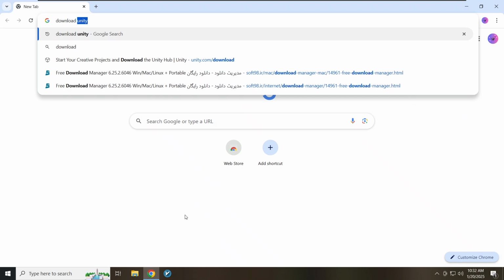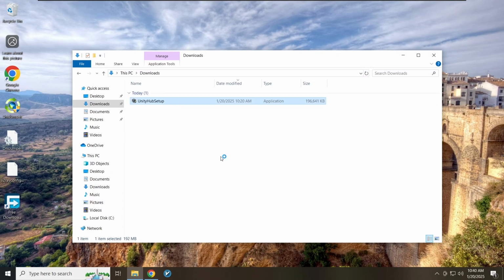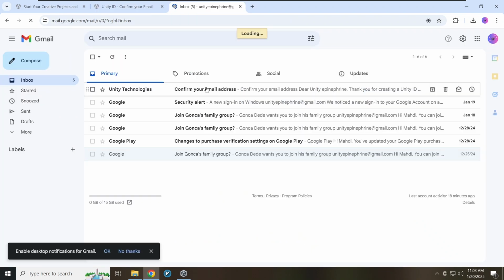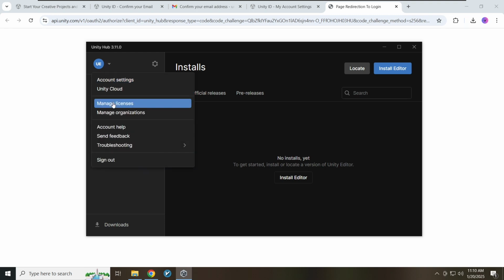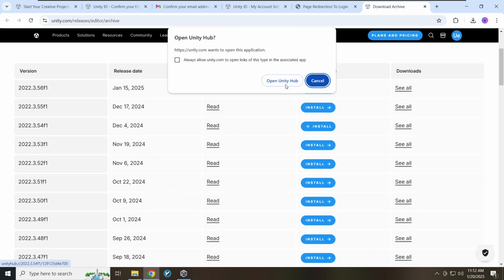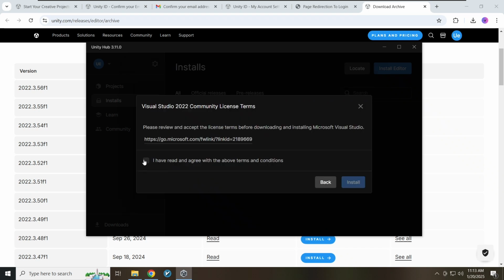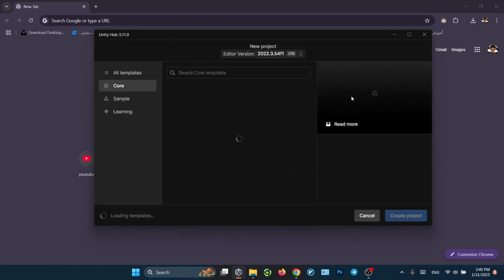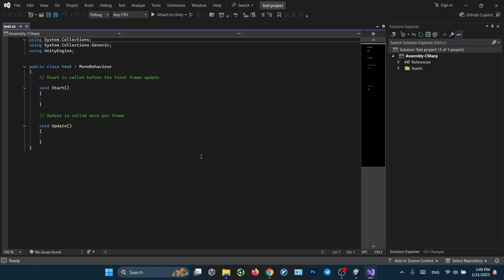EASIEST Unity Setup Guide for Complete Beginners 2025!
Want to start making games with Unity but don’t know how to install it? In this tutorial, I’ll walk you through installing Unity step by step, including setting up Unity Hub, signing in, activating a free license, and installing the Unity Editor. Whether you're a beginner or just need a refresher, this guide will get you up and running fast!

🔹 In this video, you’ll learn:
✅ How to download and install Unity Hub
✅ How to create and sign in to a Unity account
✅ How to activate your free Unity Personal license
✅ How to install the latest version of Unity
✅ How to choose the right modules and settings
✅ How to create a new project and test Unity

📌 Timestamps:
0:00 Introducion
0:22 Downloading Unity Hub
0:57 Installing Unity Hub
1:11 Creating a Unity Account
2:14 Activating Unity License
2:36 Installing Unity Editor & Modules
4:22 Creating a Test  Project
5:07 outro